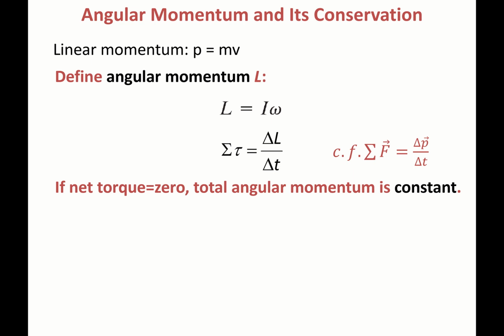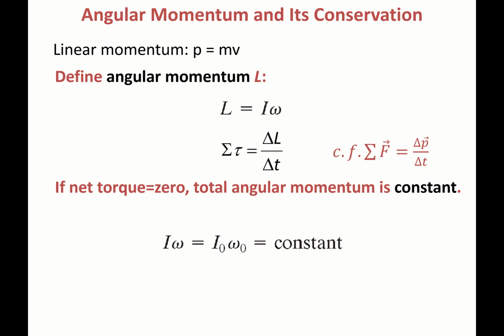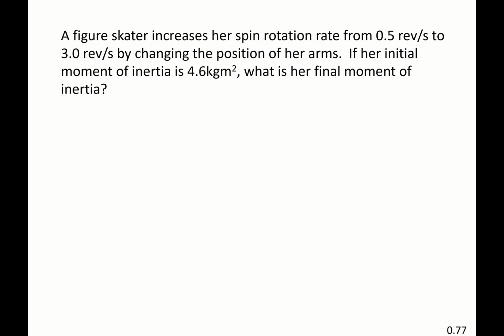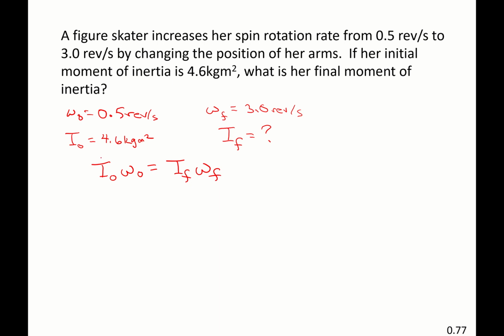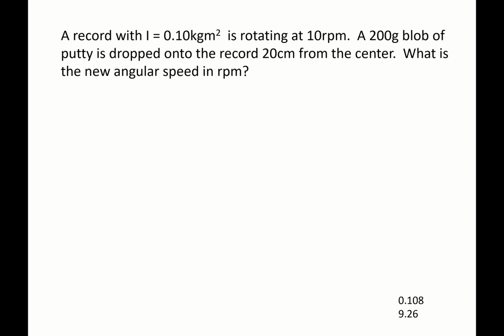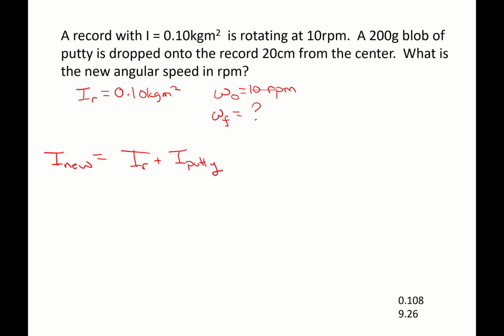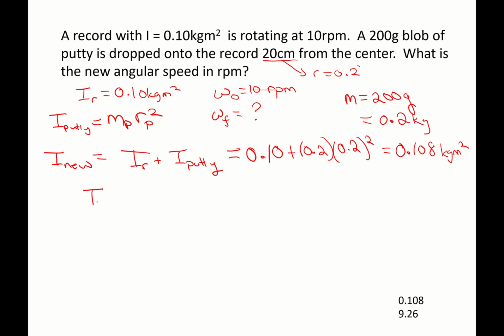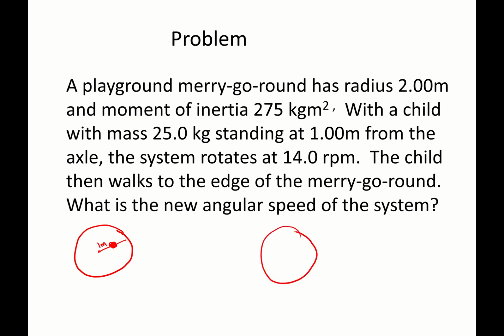Solving Conservation of Angular Momentum Problems